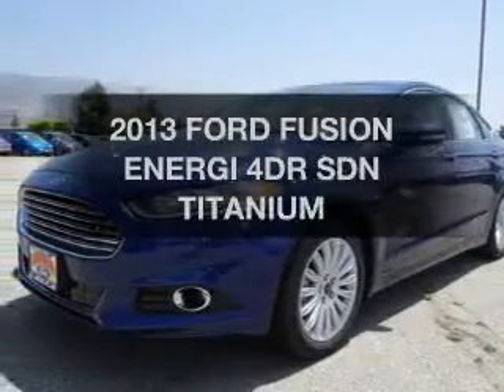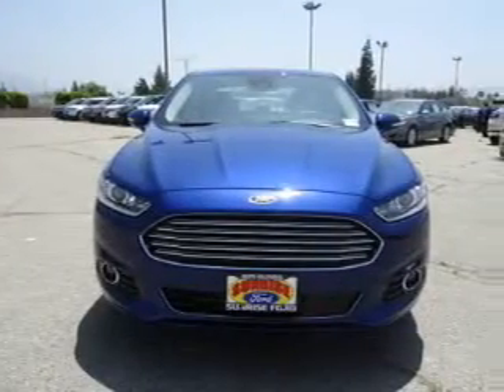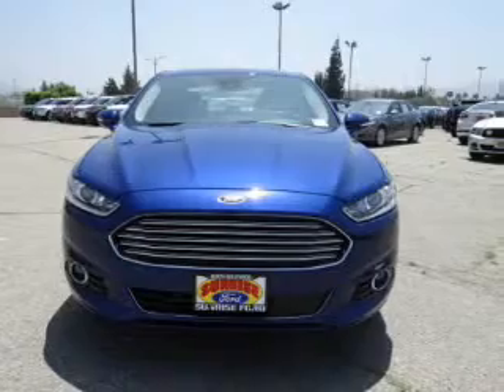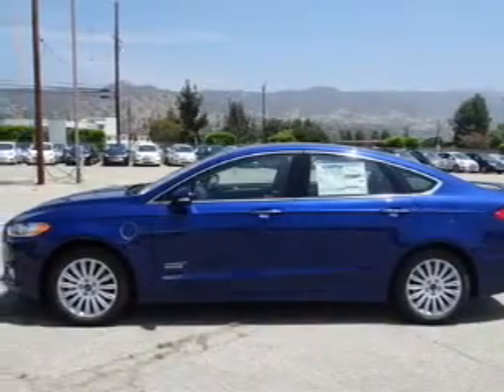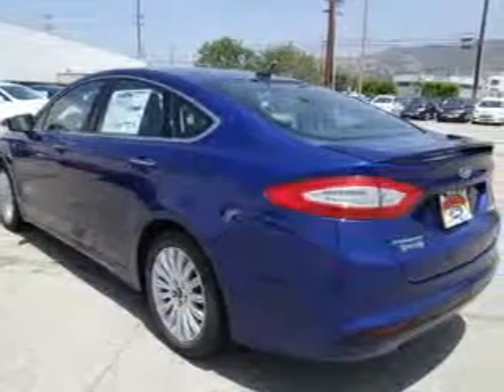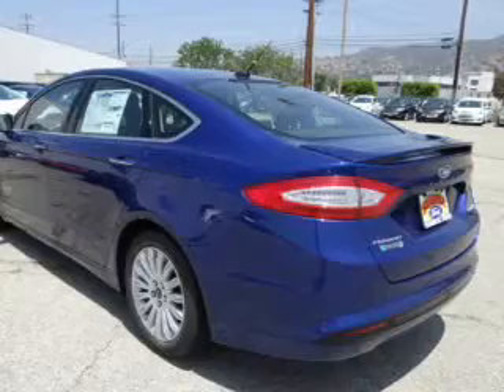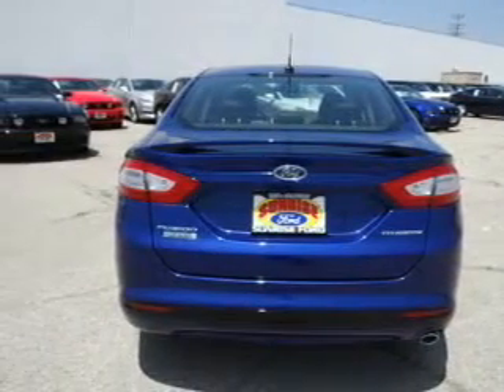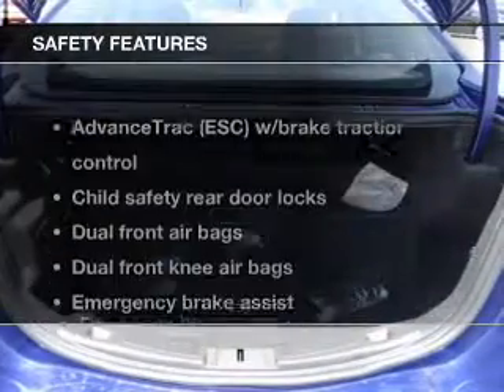2013 FORD FUSION ENERGI Sunrise Ford North Hollywood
Year: 2013
Make: FORD
Model: FUSION ENERGI
Trim: 4DR SDN TITANIUM
Engine: 2.0 liter inline 4 cylinder 16 valve MPFI DOHC Hybrid
Transmission: AUTOMATIC
Color: BLUE
Mileage: 0
Address:
5500 Lankershim Boulevard